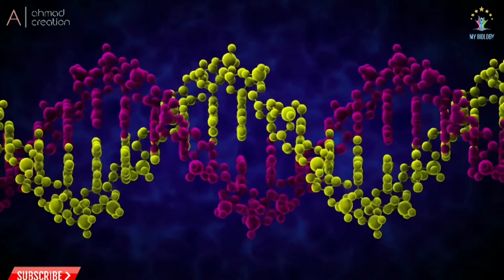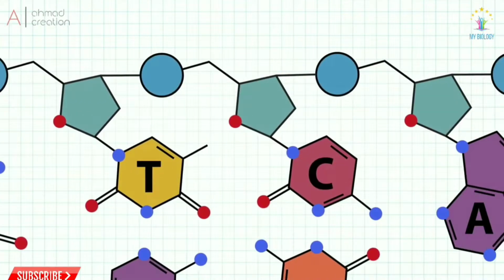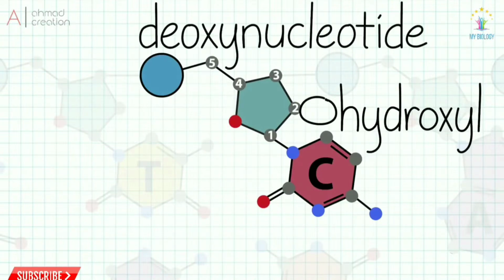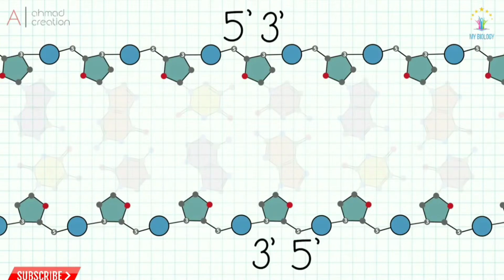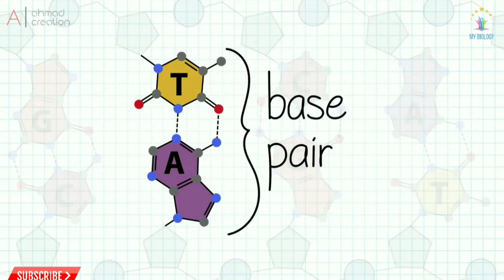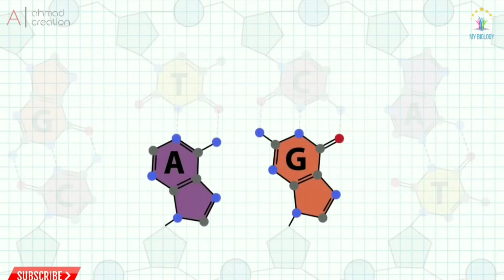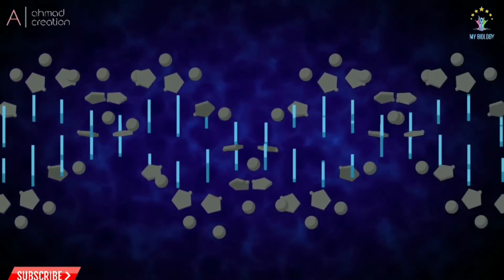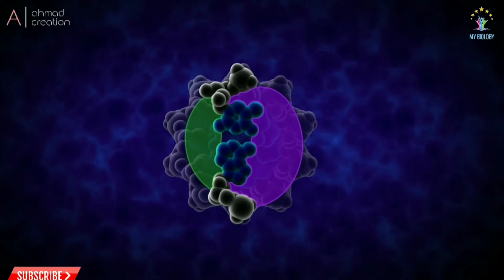What is DNA? Watson and Crick model of DNA, Structure of DNA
Structure and composition of DNA in 3d animation.